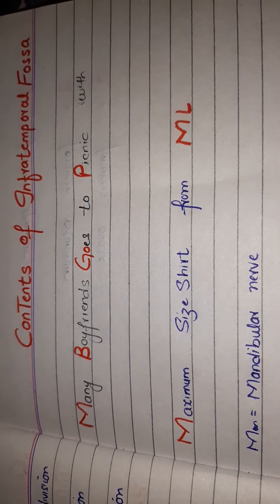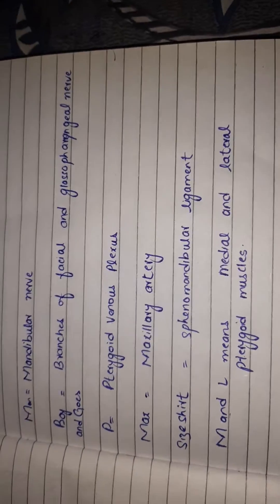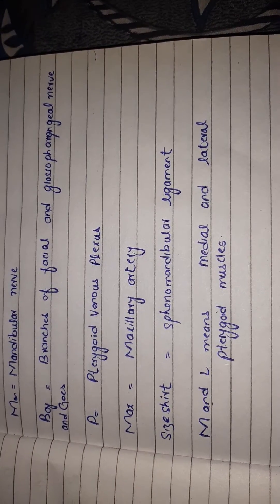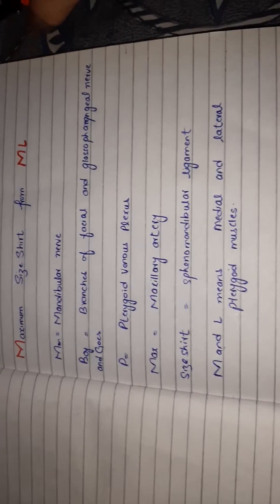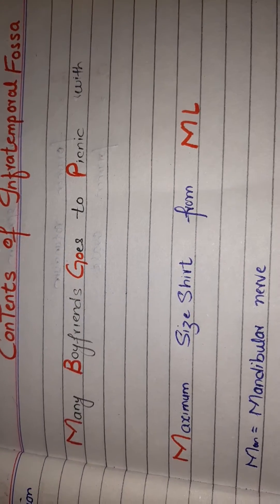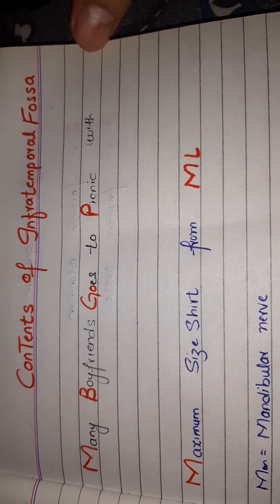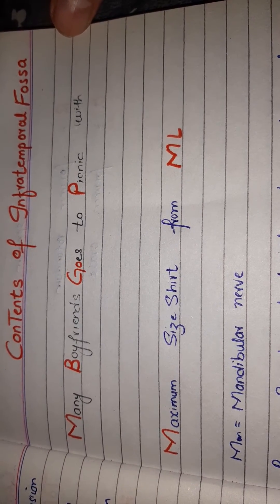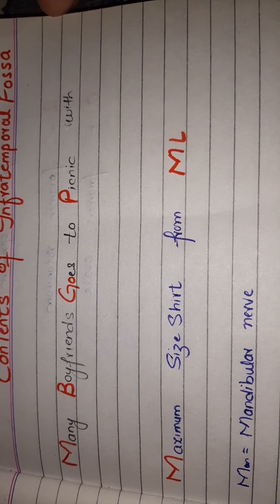Mnemonic for the contents of infratemporal fossa